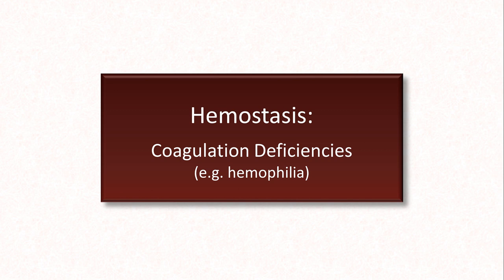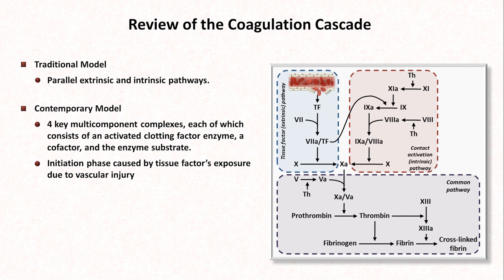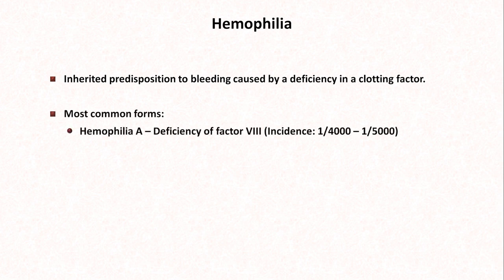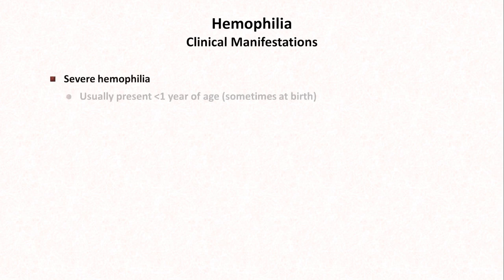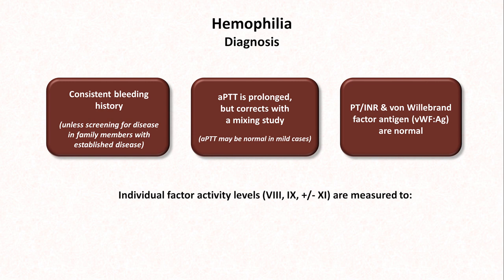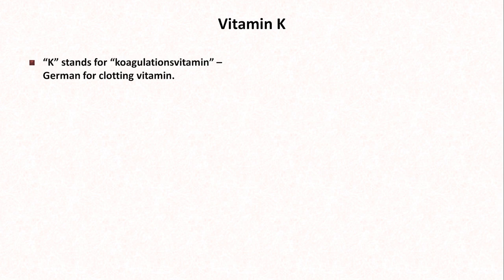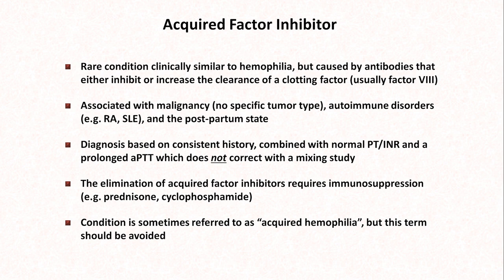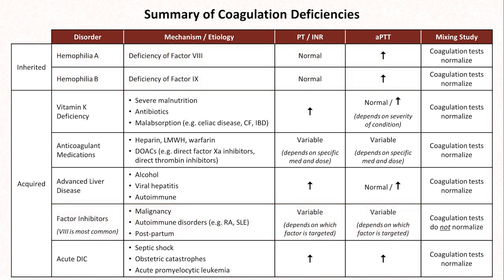Hemophilia & Other Coagulation Deficiencies: Hemostasis - Lesson 11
An overview of the etiologies, pathogenesis, and diagnosis of coagulation deficiencies with emphasis on hemophilia.